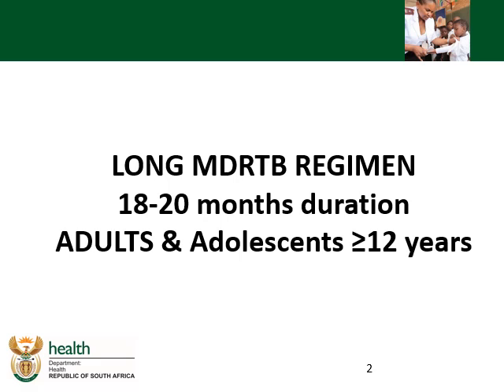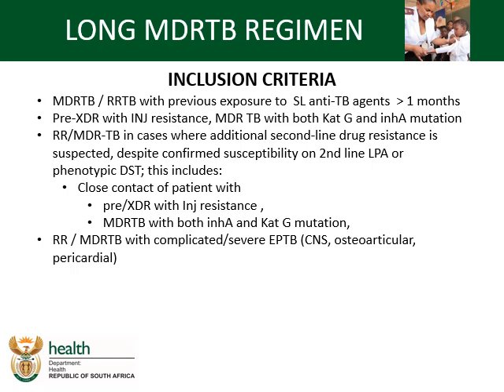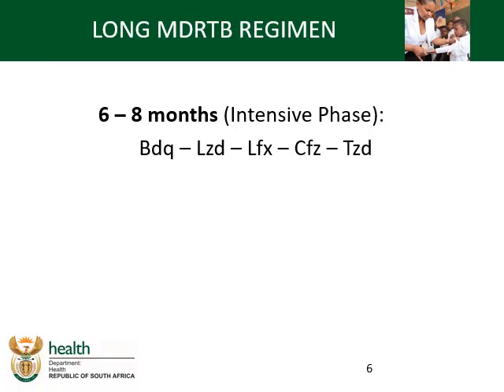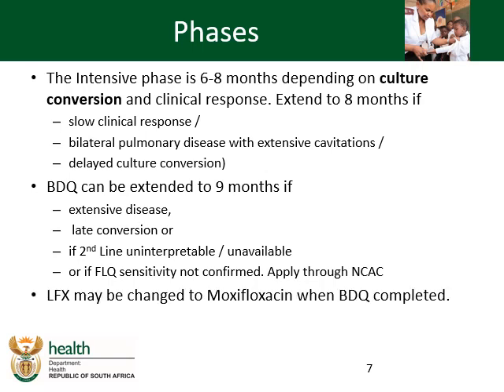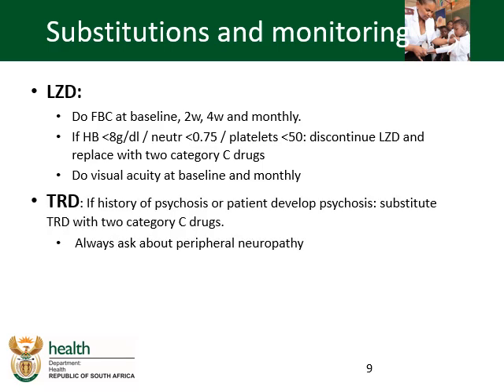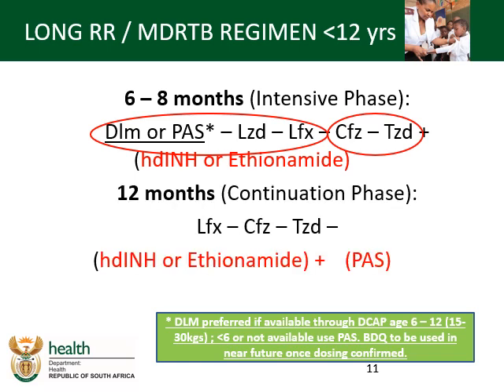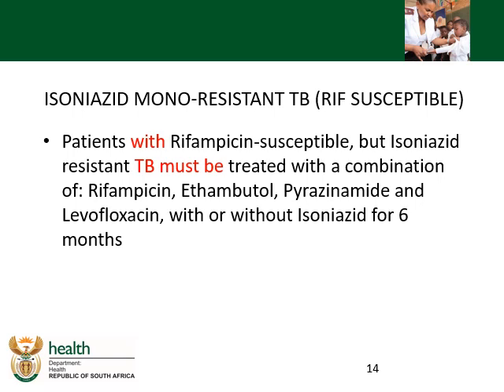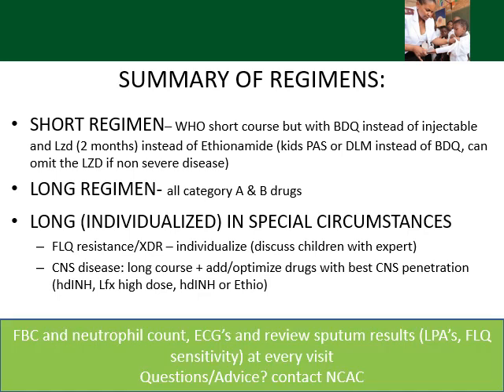Interim Guidelines Part 2 MDRTB Long regimen Oct 18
The New Interim Guidelines on DRTB was released in South Africa in October 2018. Part two of this elearning module focuses on the MDRTB long regimen for adults and children.